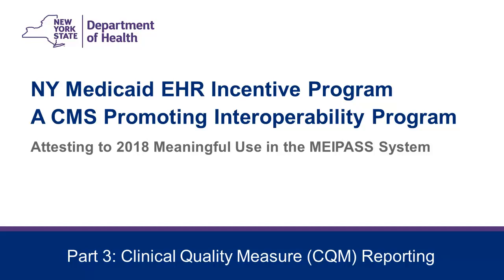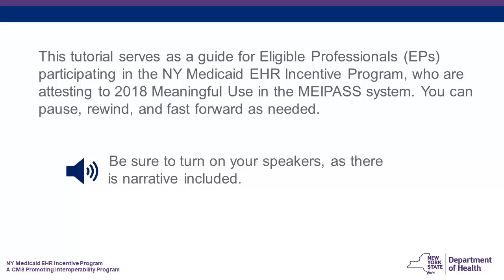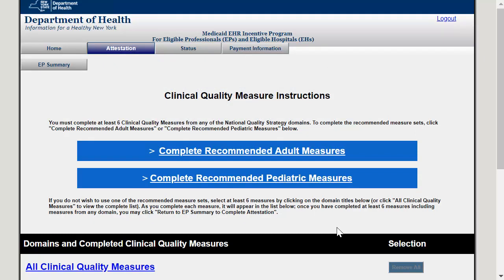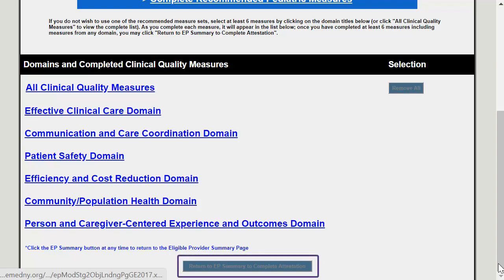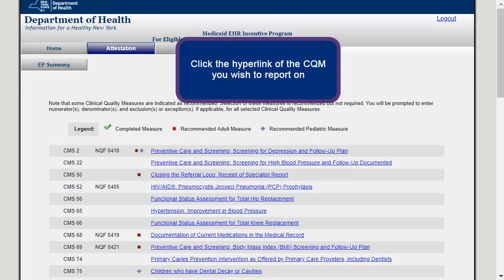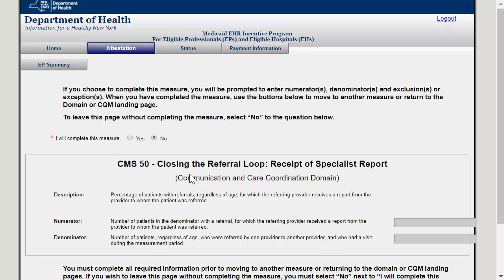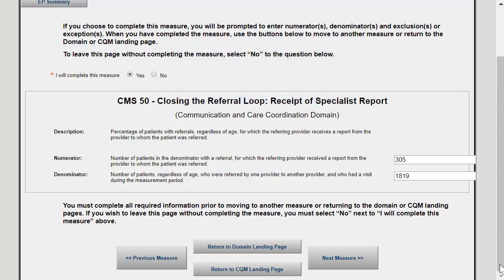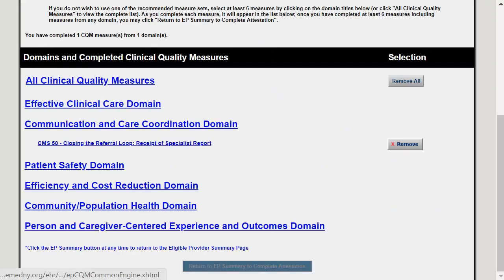Tutorial 3 – Clinical Quality Measure Reporting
This interactive, on–demand tutorial is instructor–led with step–by–step guidance on reporting Clinical Quality Measures (CQMs) in the MEIPASS System.